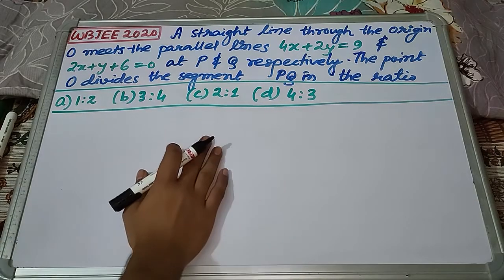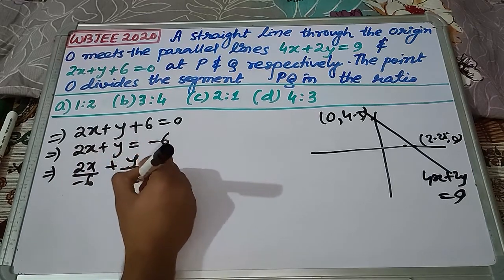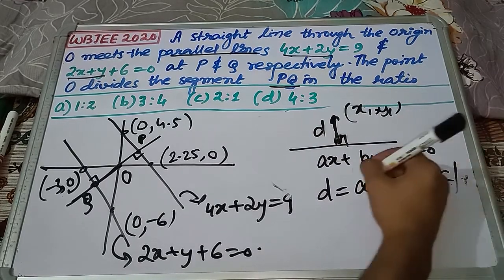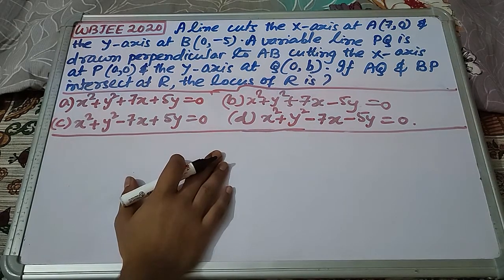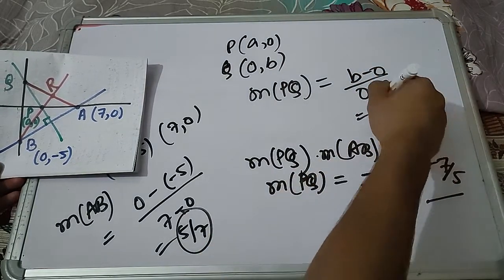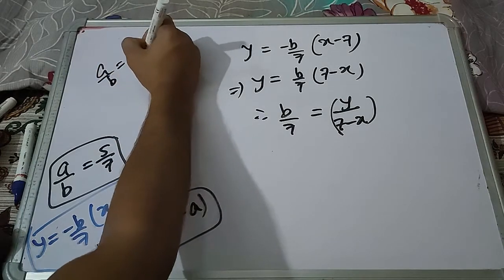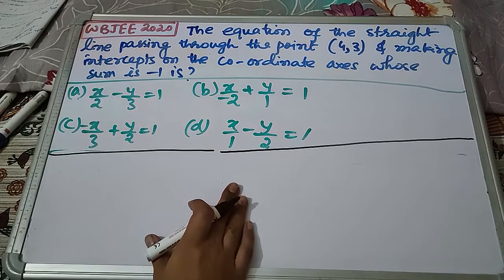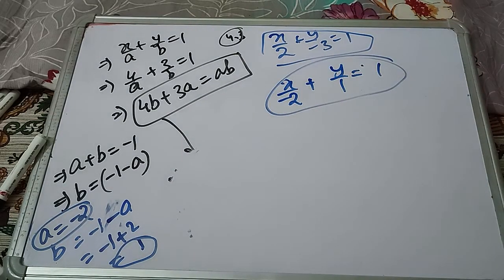WBJEE PYQs || STRAIGHT LINES || WBJEE 2020 || XTROPY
IN THIS VIDEO I HAVE DISCUSSED THREE VERY FRESH QUESTIONS OF WBJEE 2020 BASED ON THE TOPIC OF STRAIGHT LINES.
I HOPE THE ASPIRANTS FIND THE VIDEO USEFUL AND EASY TO UNDERSTAND.
TIMESTAMPS:-
FORMULAE:-   0:36

FIRST QUESTION :- 1:11

SECOND QUESTION:- 8:52

THIRD QUESTION:- 18:54

I SHALL BE MORE THAN HAPPY IF THIS VIDEO PROVIDES YOU WITH SOME HELP.
SUBHAMOY CHATTARAJ.